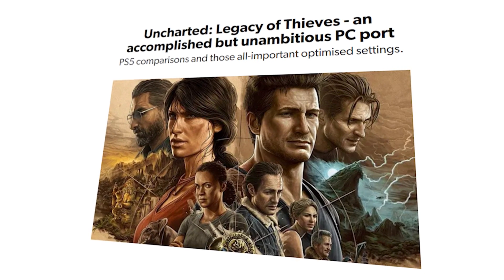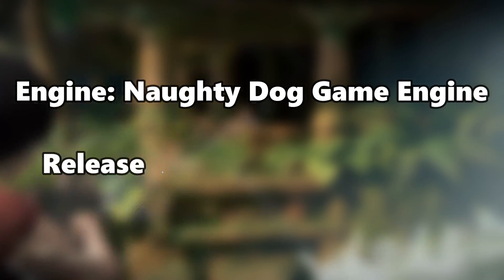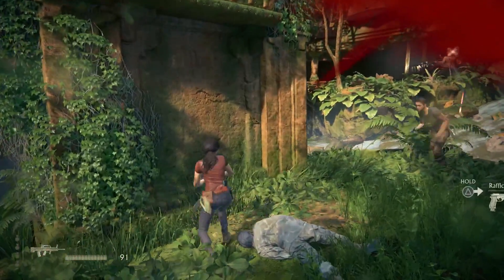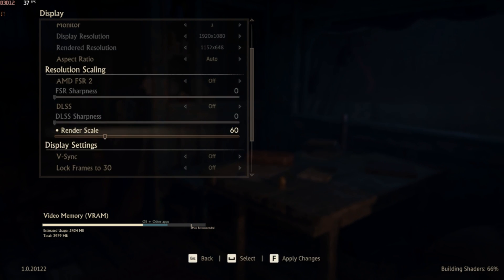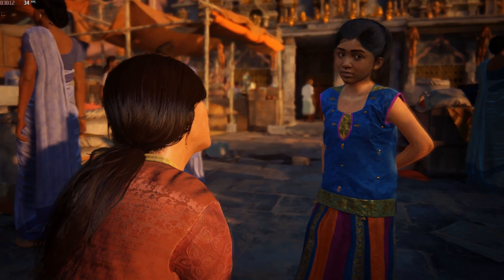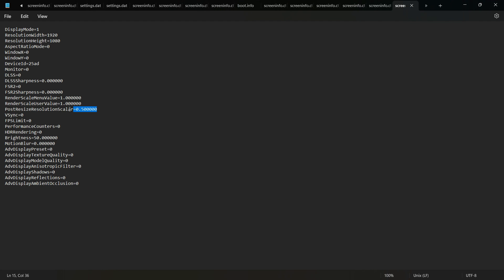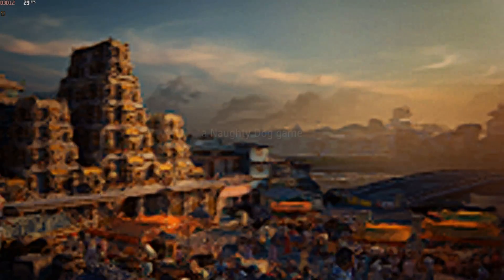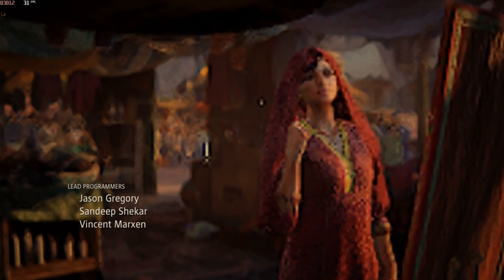UNCHARTED LOTC: FPS Boost on Low End PCs! (Extremely Low)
The PC used for this video has the following specifications:

CPU: AMD Ryzen 5 5500H @ 3.30GHz
RAM: 8 GB
VIDEO: Nvidia GeForce RTX 2050

All gameplay footage is taken with MSI AFTERBURNER.

QUERIES SOLVED

○ uncharted legacy of thieves collection lag fix
○ uncharted legacy of thieves collection low end pc
○ uncharted legacy of thieves collection lag fix 4gb ram
○ uncharted legacy of thieves collection config file
○ how to fix uncharted legacy of thieves collection lag problem